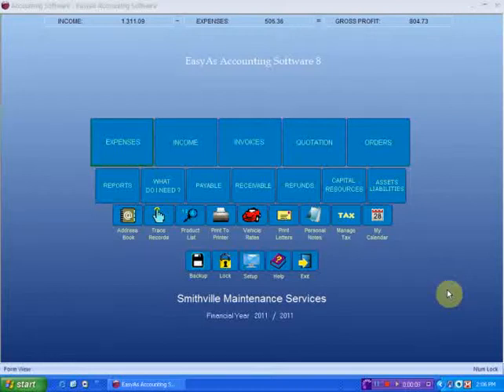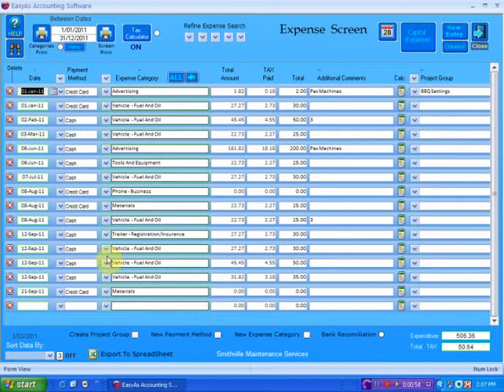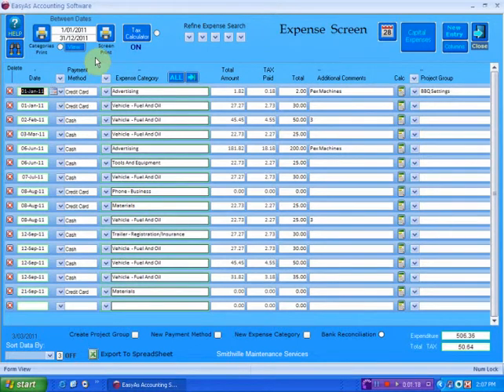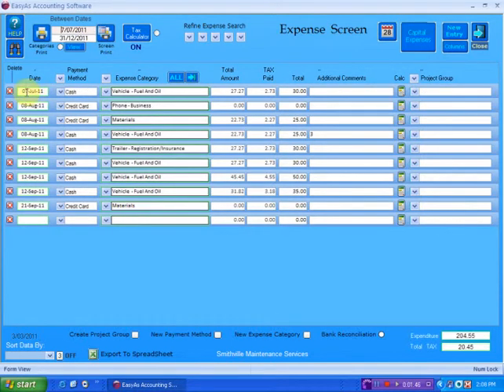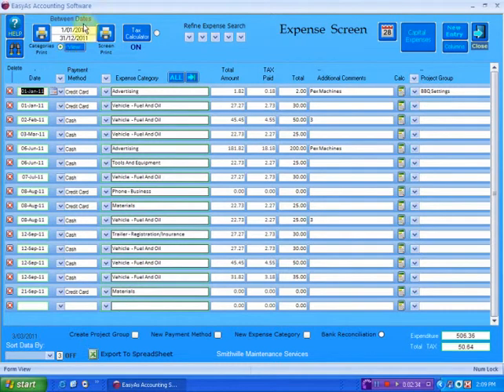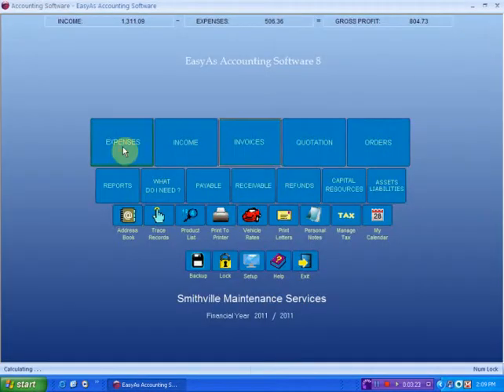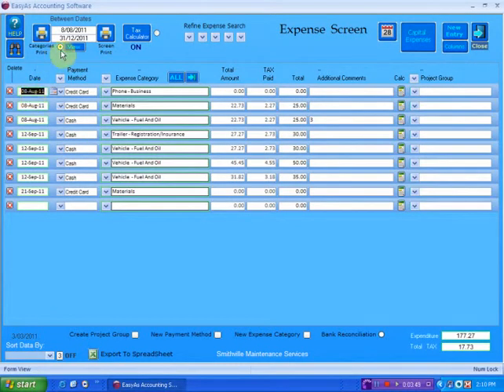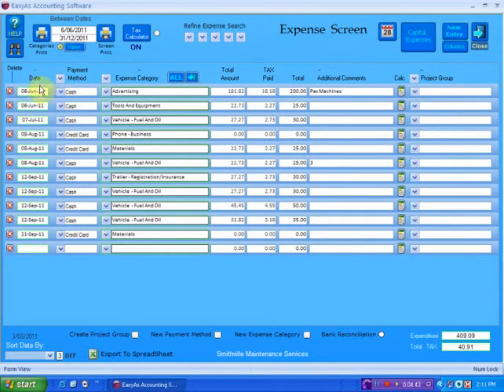EasyAs Accounting Software automatic date filtering tool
Automatically filter records you don't want to see using the EasyAs automatic filtering tool